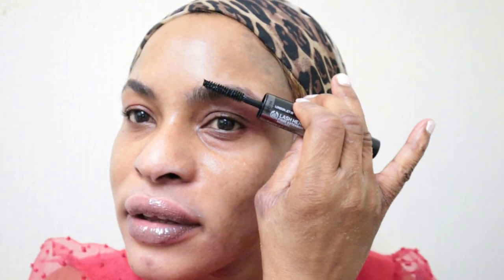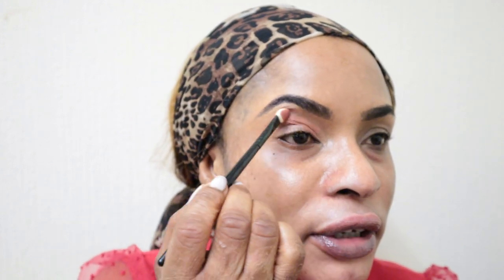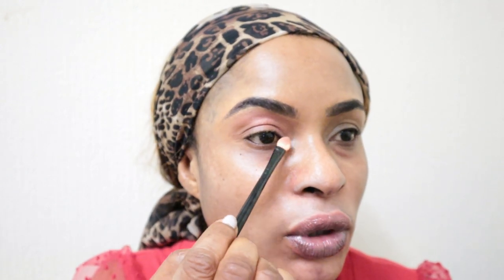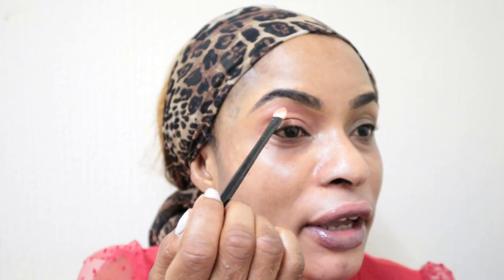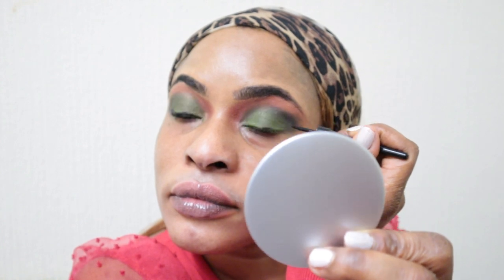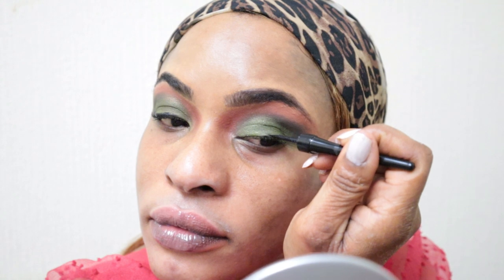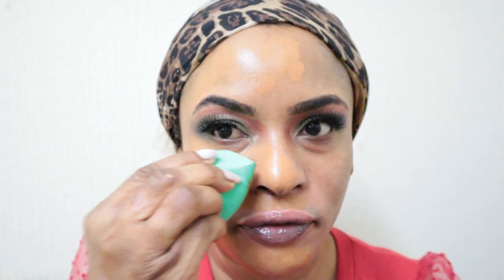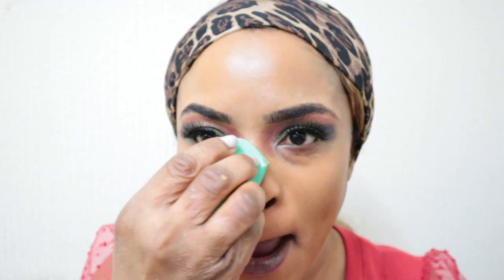Glam LOOK Makeup Tutorial | 🎉 Beauty By Alima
Hello guys! Today's video kicks off with This glam look makeup tutorial is simple makeup look for party .

Fenty Beauty Killawatt Ginger Binge freestyle Highlighter duo

Revolution Glow Splendour Ultra Matte Bronzer

EcoTools perfecting Blender Duo Beauty Blender

l'oreal True match super blendable foundation in colour caramel dore/golden toffee

MAXFactor faceinfinty All day flawless concealer, flexi-hold long-lasting coverage (shade 070)

Lips: Fenty Beauty Gloss Bomb {universal) from Boots